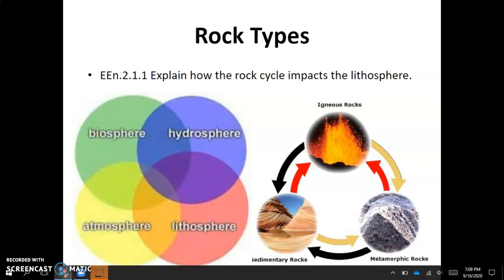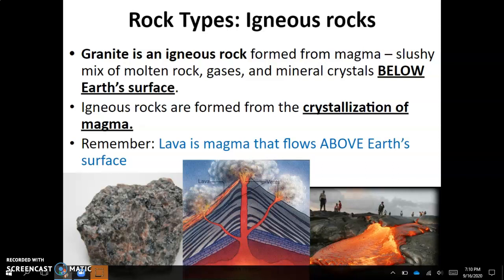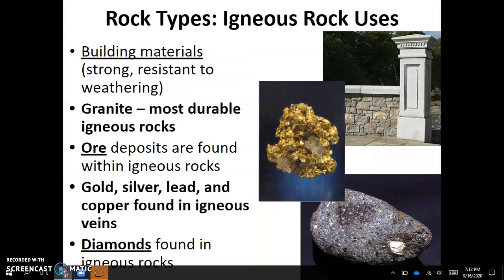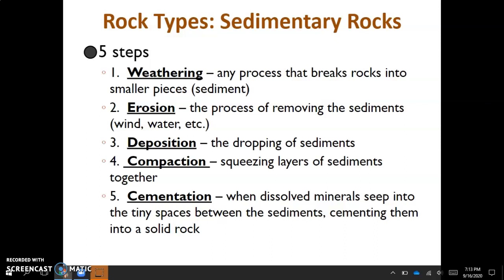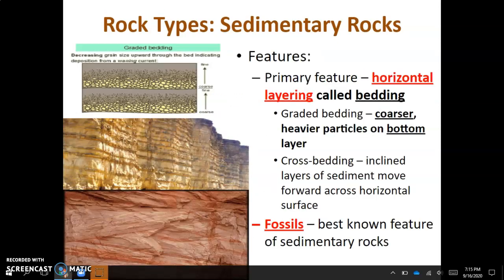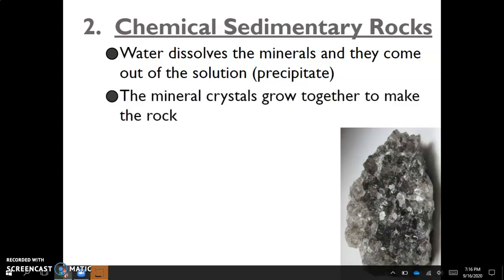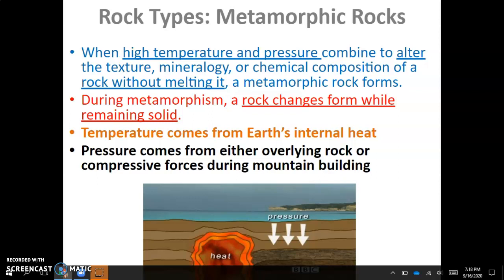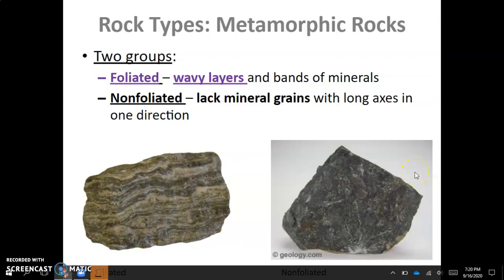U3L1 Rock Types